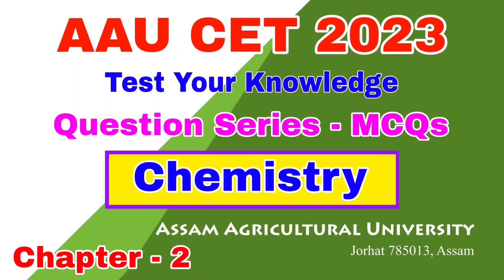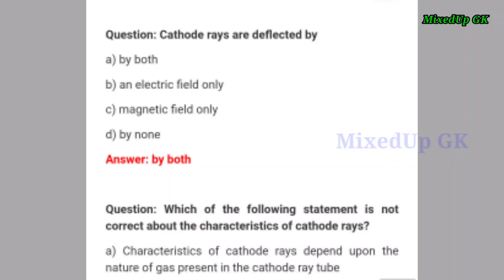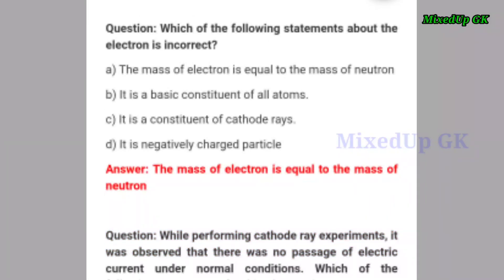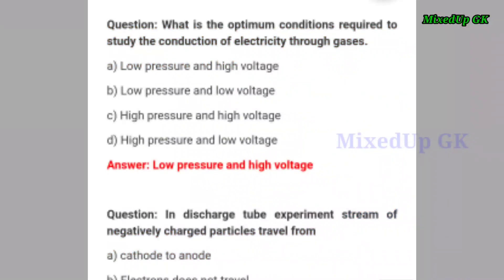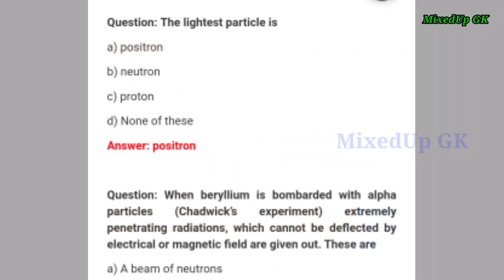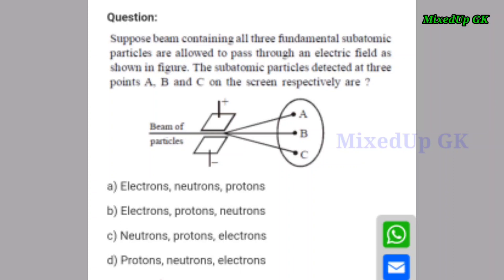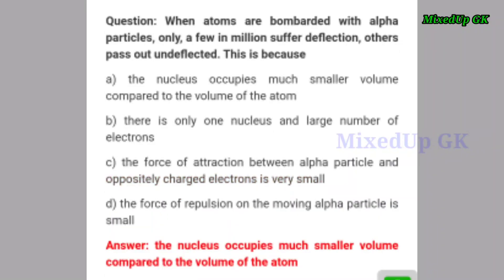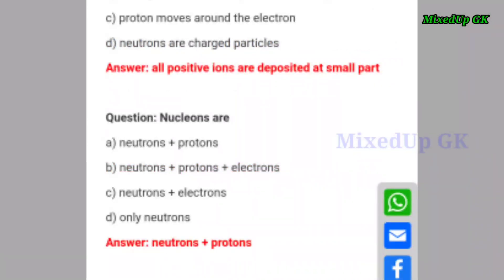Question Series (Part-2) | Chemistry | AAU CET 2023 | Previous Year Questions MCQs | AAU PYQ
Question Series (Ch-2) | Chemistry | AAU CET 2023 | Previous Year Questions MCQs | AAU PYQ